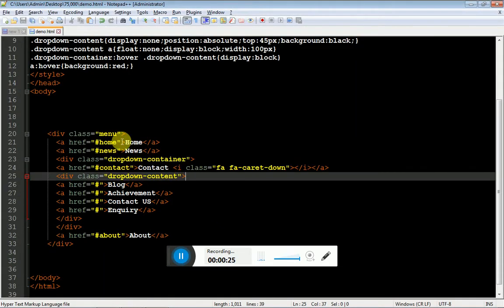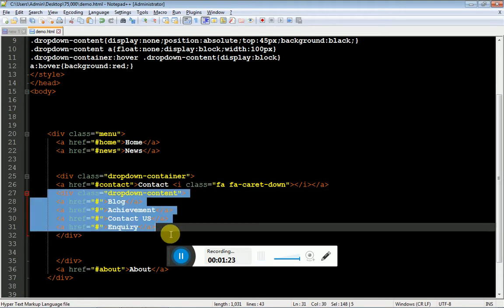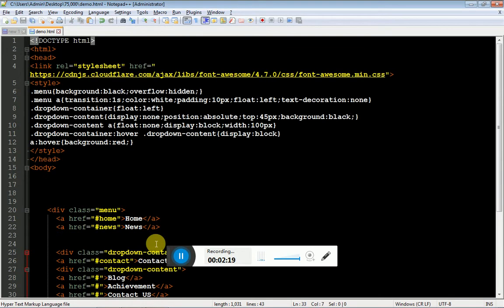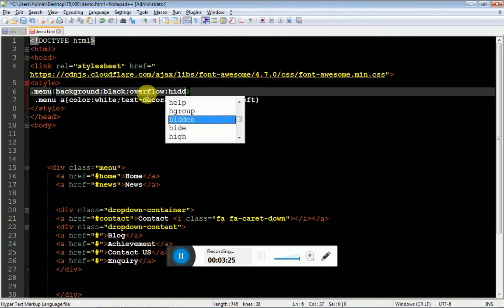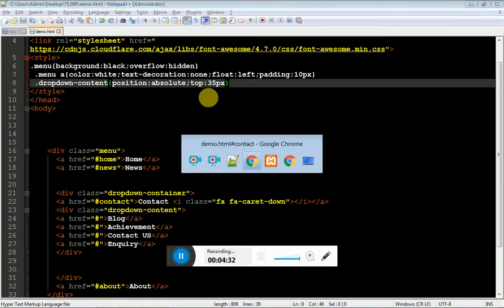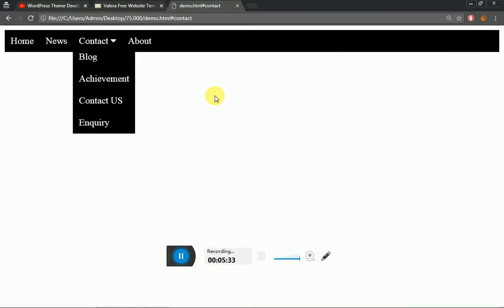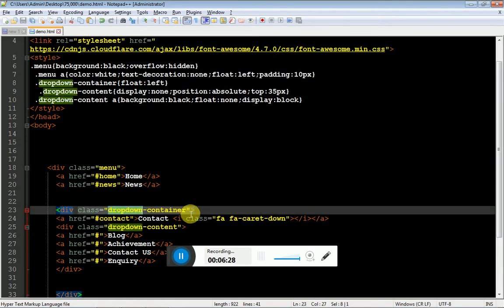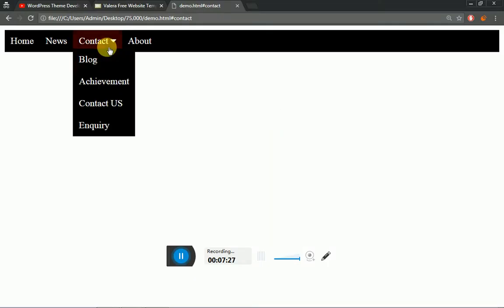Dropdown menu on hover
Dropdown menu on hover with only css